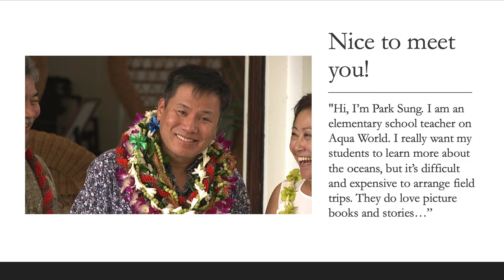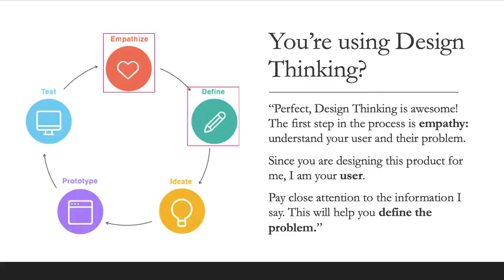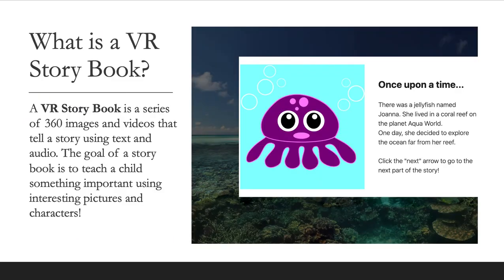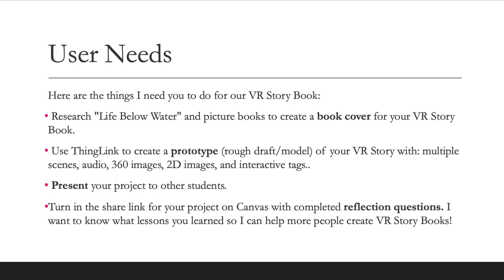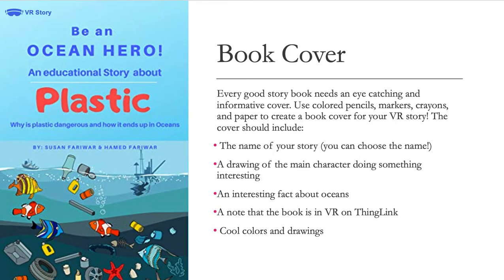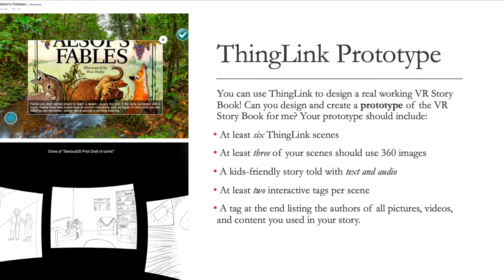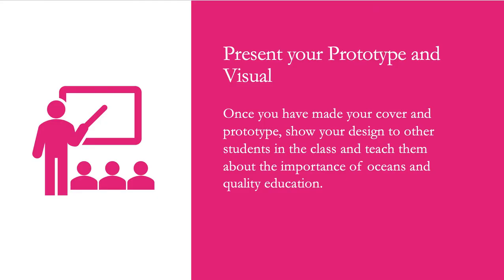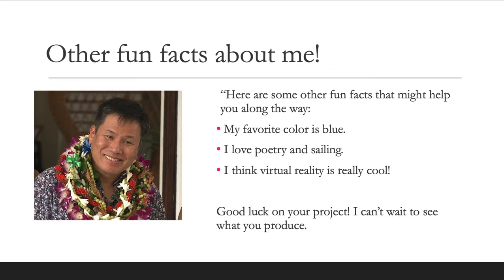K12 IM Project 1A Interview